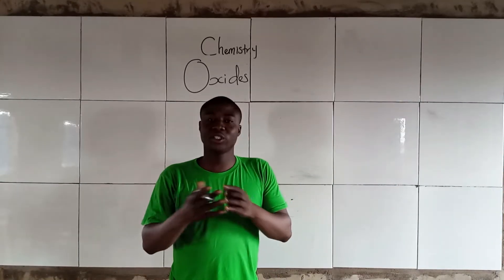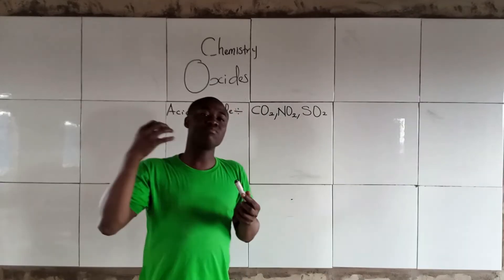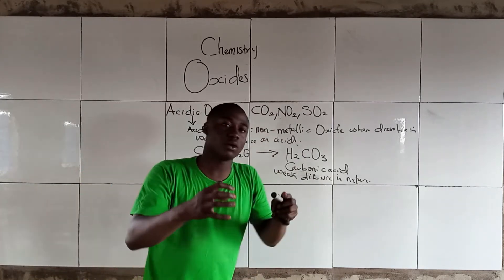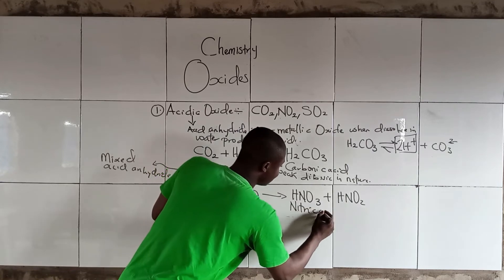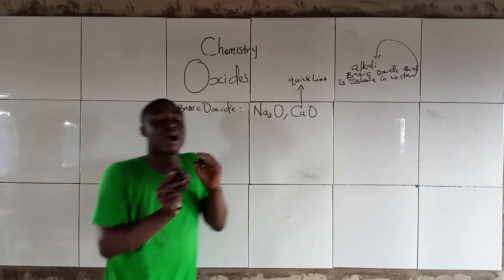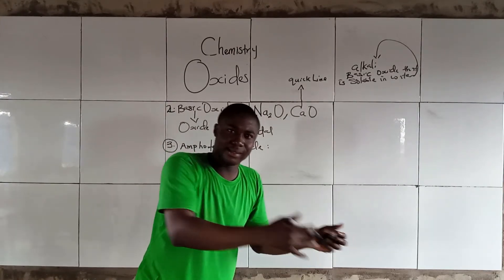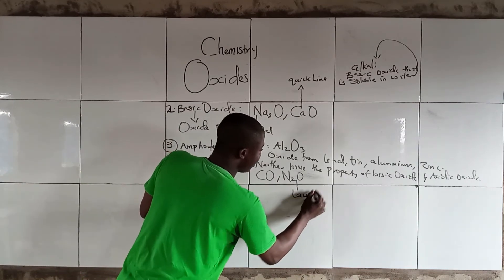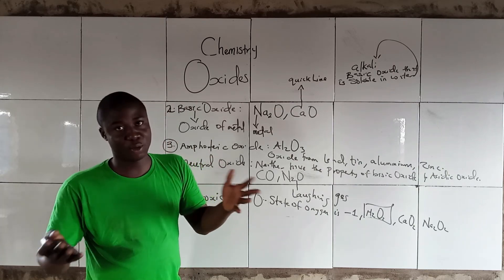What are Oxide in Chemistry? Watch This Video Lesson!!! 😱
This is a simple and explicit video that teaches on the different kind of OXIDES.